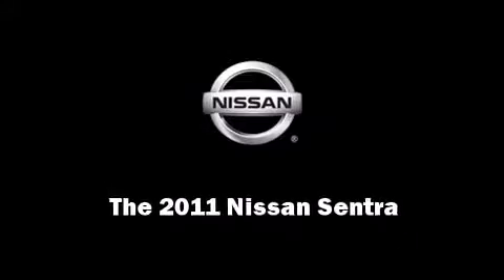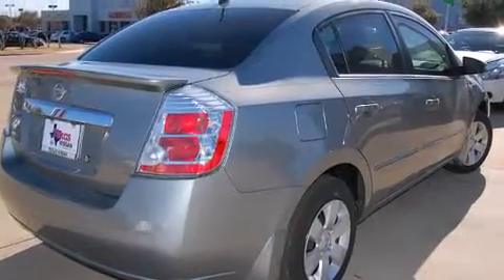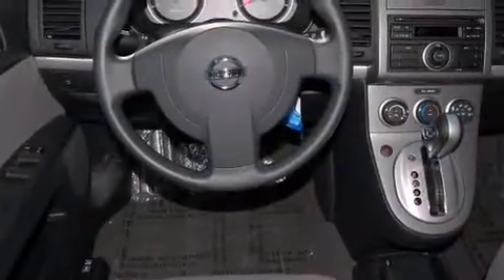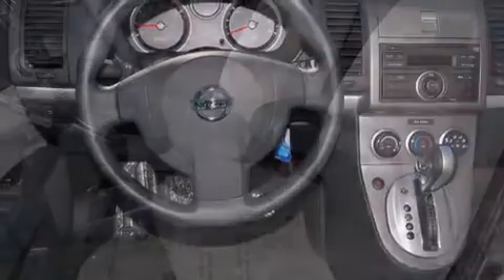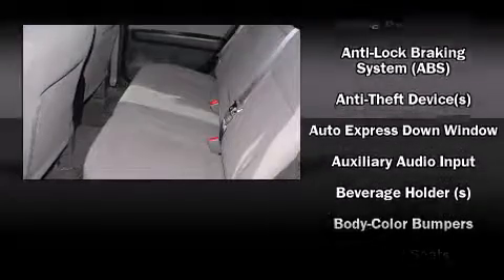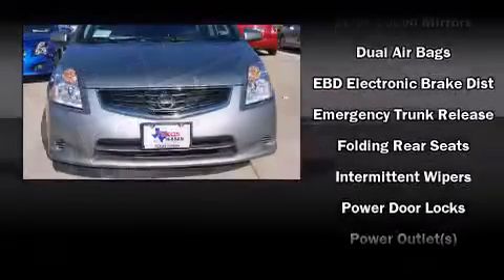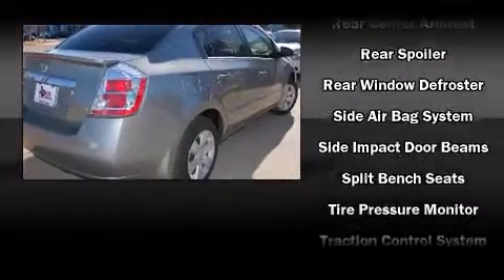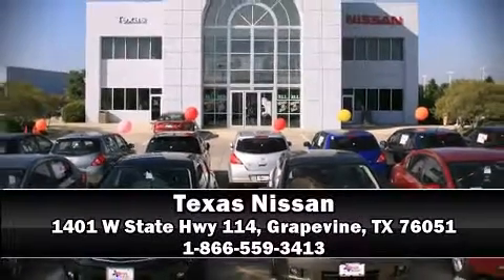2011 Nissan Sentra 2.0 in Grapevine, TX 76051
Texas Nissan
1401 W State Hwy 114

Experience driving perfection in the 2011 Nissan Sentra. This 4 door, 5 passenger sedan offers the features and options for which you've been searching. All of the premium features expected of a Nissan are offered, including: 1-touch window functionality, variably intermittent wipers, front bucket seats, air conditioning, tilt steering wheel, power windows, and a split folding rear seat. You and your passengers will enjoy the stereo system, which includes a CD player with AM/FM radio, and 4 speakers, providing excellent sound throughout the cabin. Nissan also prioritized safety and security by including: head curtain airbags, front SIDE impact airbags, traction control, anti-whiplash front head restraints, ignition disabling, and ABS brakes. This car was designed with safety in mind, allowing you to drive with even greater assurance. Our knowledgeable sales staff is available to answer any questions that you might have. They'll work with you to find the right vehicle at a price you can afford.